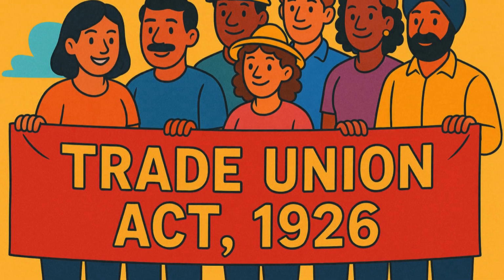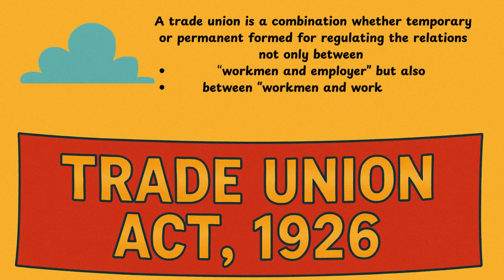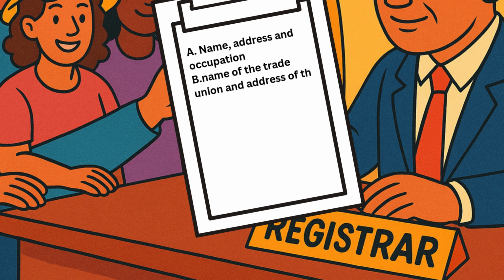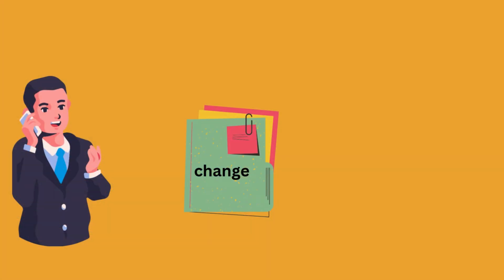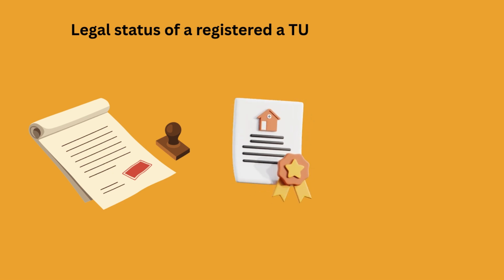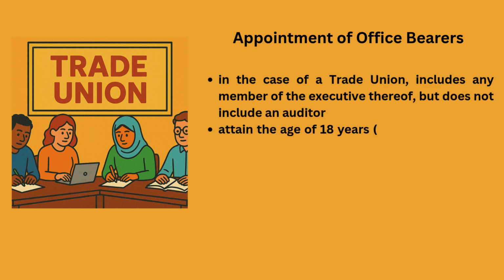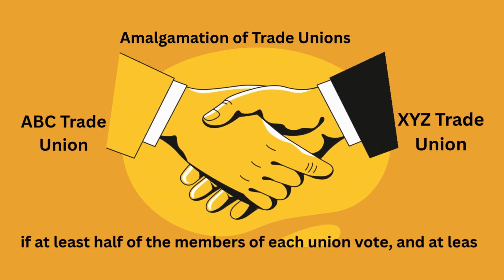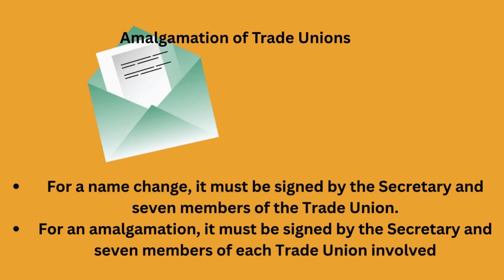Trade Union Act 1926 - Part 1 Simplified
This animated video explains the Trade Unions Act in a simple and engaging way. Learn what a Trade Union is, how it is formed and registered, and the rights and responsibilities of its members.
Perfect for students, employees, and anyone curious about labour laws in India. No legal jargon – just clear visuals and easy language to help you understand your rights at work! 💼⚖️